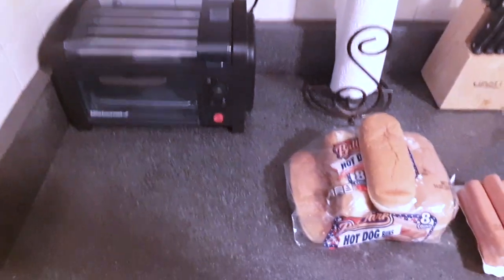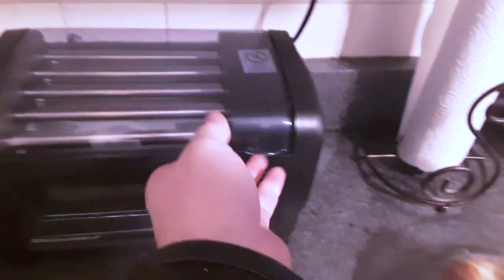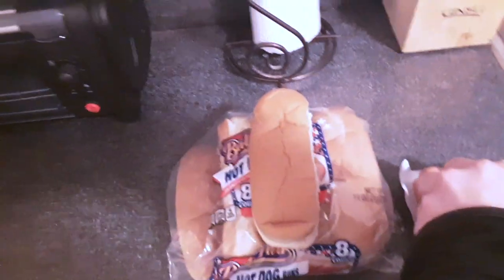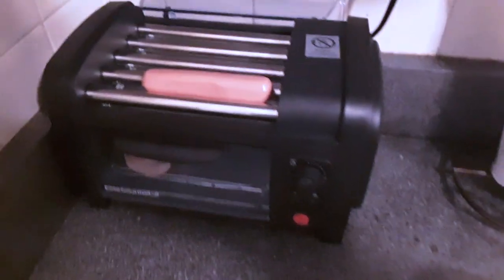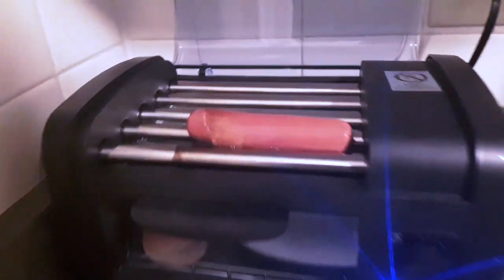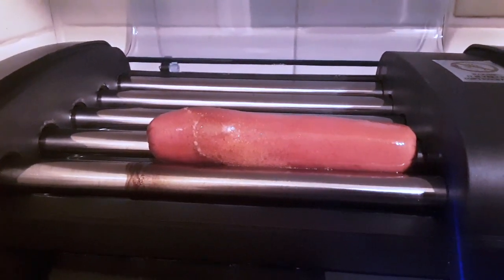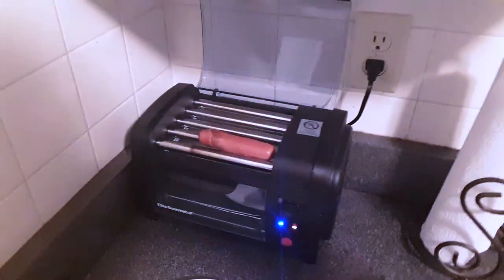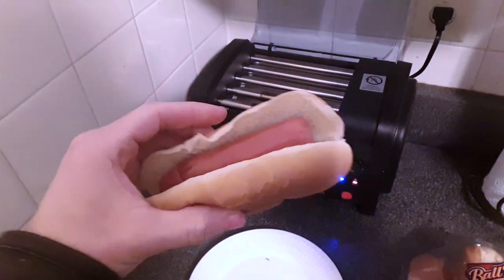Elite Gourmet | Hot Dog Roller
Elite Gourmet Hot Dog Roller - HIGHLY RECOMMENDED

Best hot dog ever. Reminds you of when you were a kid and trying new flavors for the first time, that fresh good taste feeling.

Slow cooking a hot dog is where it's at. The skin and the inside had the perfect blend of textures. The inside had dripping moisture (so good) and was nice and warm. HD's tend to get cold when taken right of the cooking surface but this method of slowly pushing the heat evenly through the entire dog keeps it warmer longer. One of the best cooked insides of a hot dog I've had. The timer makes it a repeatable process! :)

Hot dog was • Ball Park Beef Frank •
Bun was • Ball Park • as well. Didn't wan't to go crazy with hot dog flavors at first so I went with a reliable standard. This took the Ball Park frank back to the ball park.

I actually thought of this remembering the hot dogs on a roller I use to get back in San Francisco at random gas stations and places like 7 Eleven. I didn't realize these machines existed and looked around to see they actually did for home use. These guys did a great job producing this throughtful device.

The timer range is up to 30 minutes. I didn't see a way to turn it off without unplugging once the timer is set as it locks into place. It holds 4 hot dogs or sausages shaped like regular hot dogs etc...And the little warmer oven holds 4 buns. It produces a very appetizing aroma once the dogs get going.

Random Section
7 Eleven...but at home...haha..It's got that "this tastes better because someone else cooked it" quality. It's idiot proofed, turn the dial and it knows how to get you salivating and make the same product once finished. One could probably stick sausage breakfast links on this with pancake batter un the lower tray (future vid?).